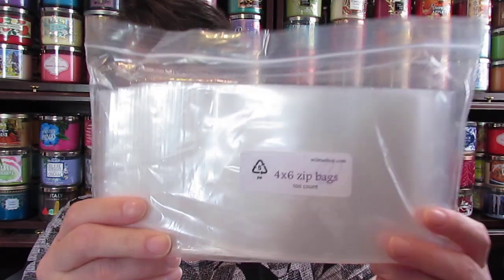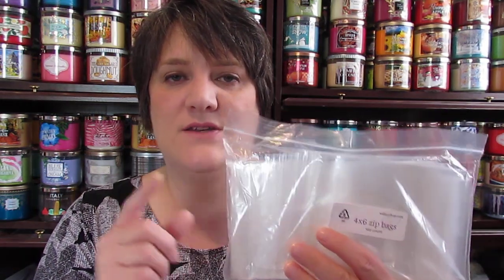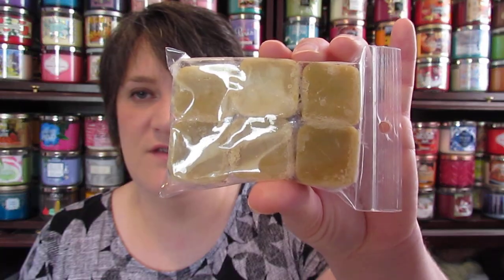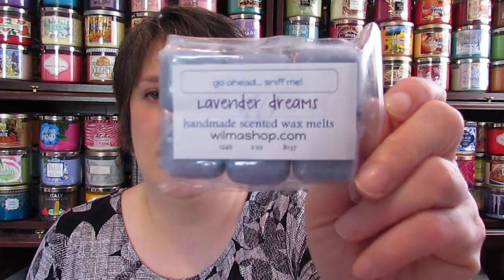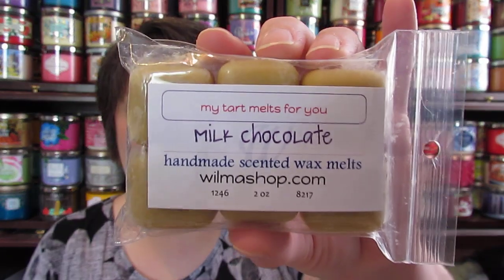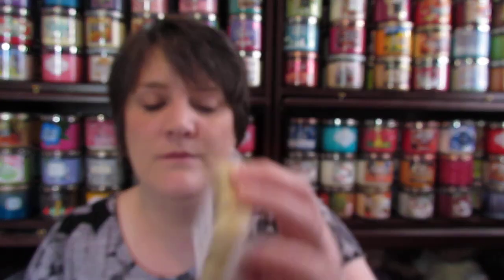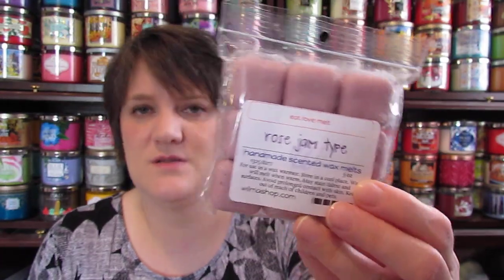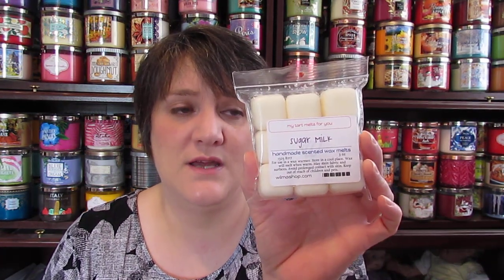Wilma's Homemade Wax Haul #1